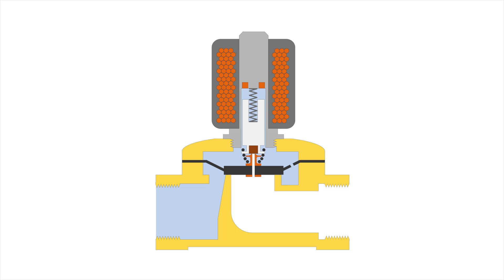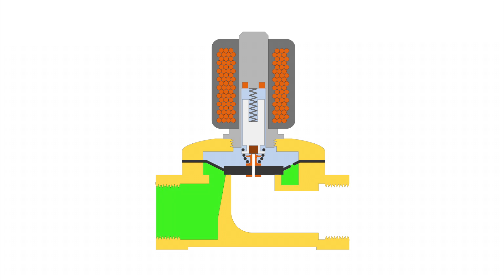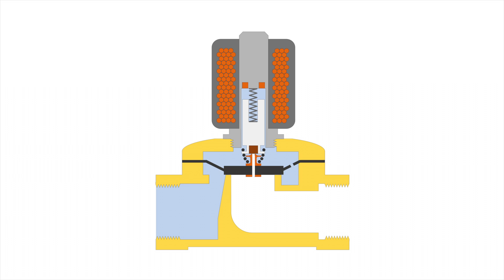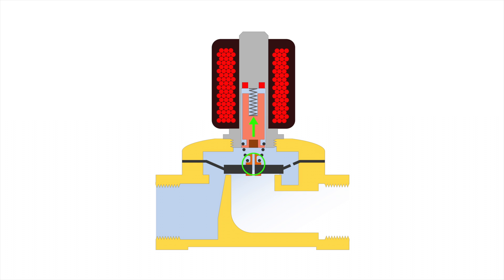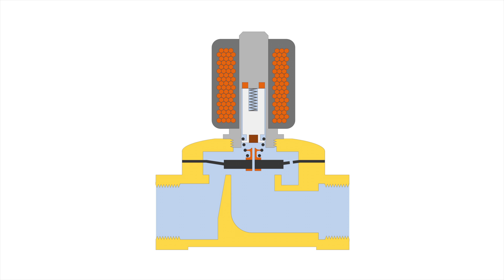Semi-Direct Operated Solenoid Valve | Tameson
Semi-direct operated solenoid valves use a differential pressure to open and close, but they can open from a zero bar pressure differential.